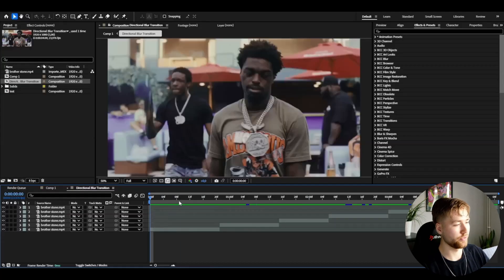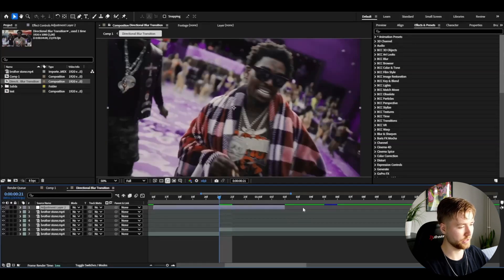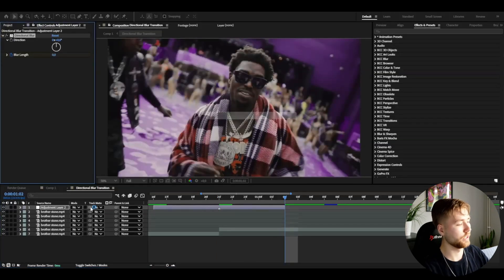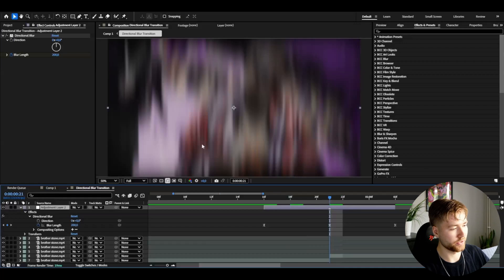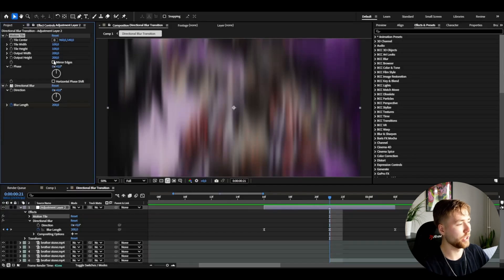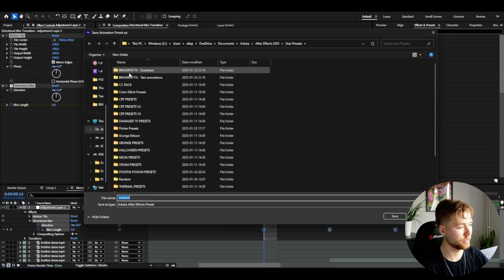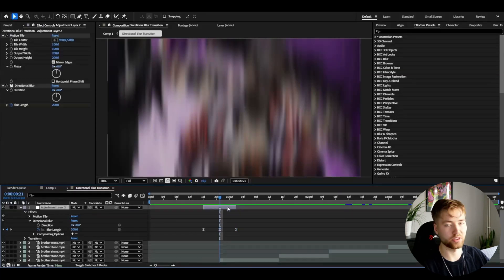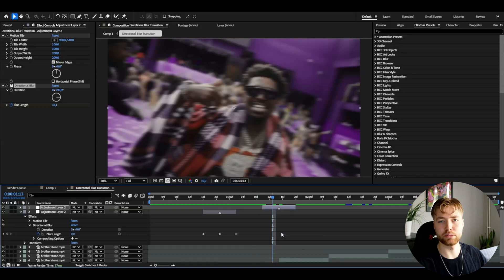Directional Blur Transition - After Effects Tutorial (NO PLUGINS)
In todays video Pelle is showing you guys how to make a Directional Blur Transition in Adobe After Effects. Hope you guys enjoyed the video!